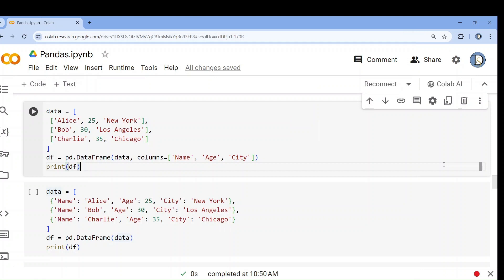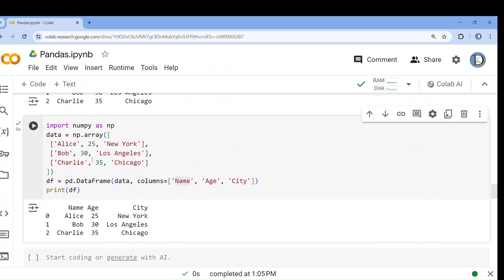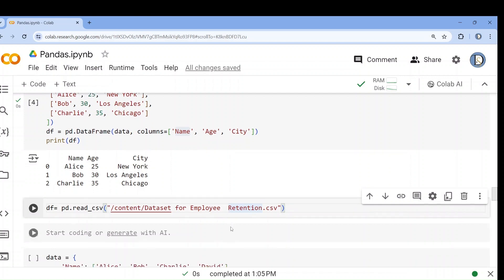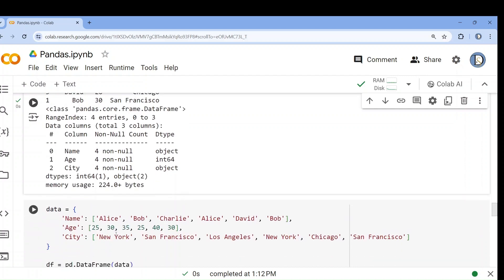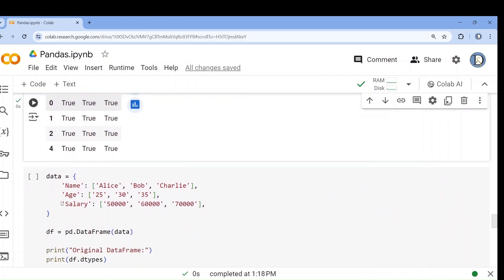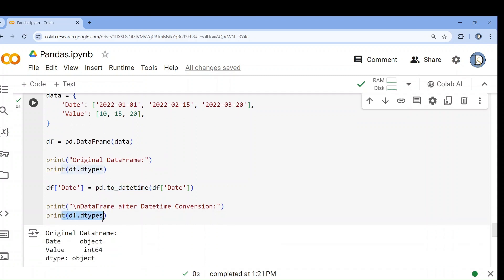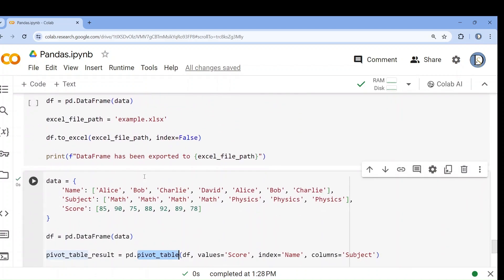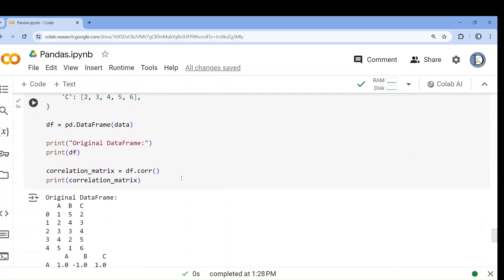Pandas Library in Python-Part 2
In this video, I have continued explanation about Pandas library in Python.